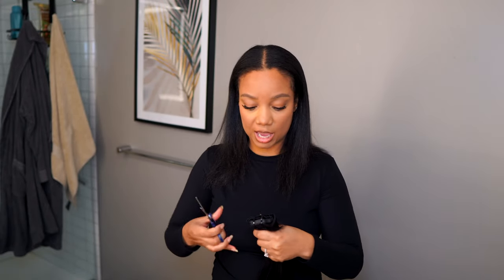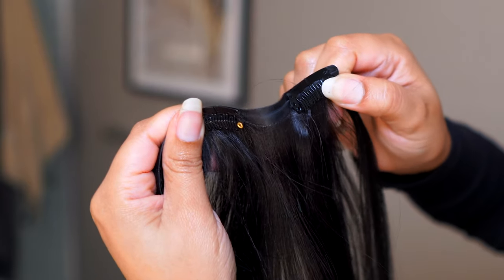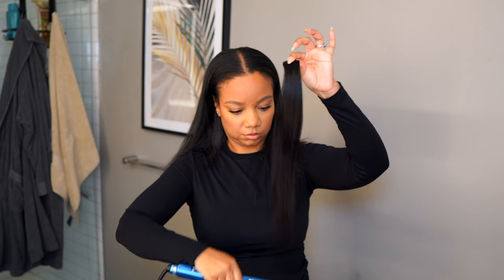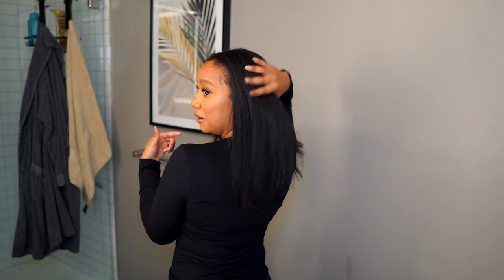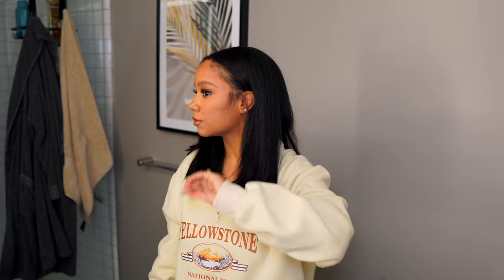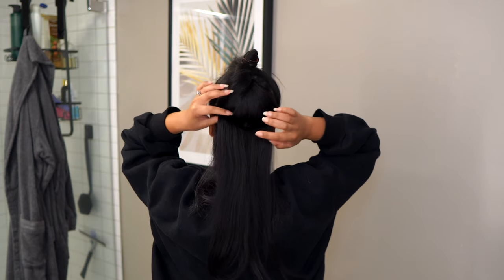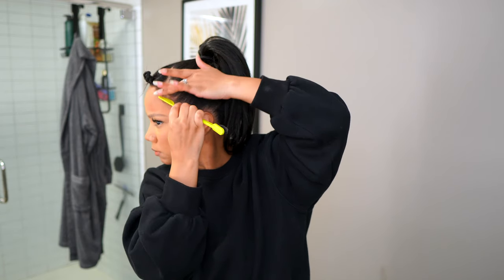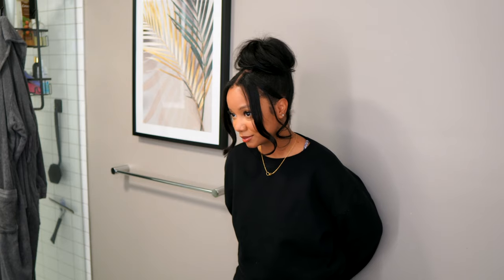Fine Natural Hair HACK! | The MOST NATURAL Seamless Clip-ins I've Tried ft. Lashey Hair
lasheyhair--Best Seamless Clip In Hair

🔥🔥NO BULK, FLAT, LIGHTWEIGHT - Lashey Hair seamless clip-ins are designed to lay flat and be as lightweight as possible. You'll forget you're even wearing them! Constructed the same way as tape-ins but with clips instead.🔥🔥

Seamless Clip in Info: two packs of 16in 110g
Length: 16in
Texture: yaki straight
Color: 1B natural black
Easy to install.
Recommend: 2pc of 110g for a full head.

African Pride Pre-shampoo
African Pride Cleansing Rinse.
Neatbraid Gel
Goldwell Lagoom Jam
Adwoa Deep Conditioner
Adwoa Clarifying Shampoo
Amika Soulfood Conditioner
Alikay Leave-in Spray
Crave Detangling Brush